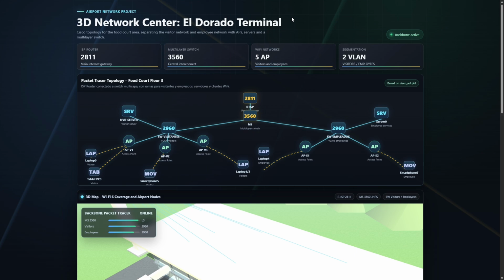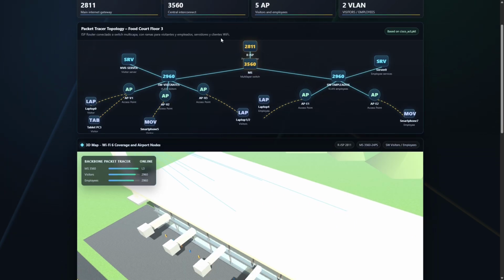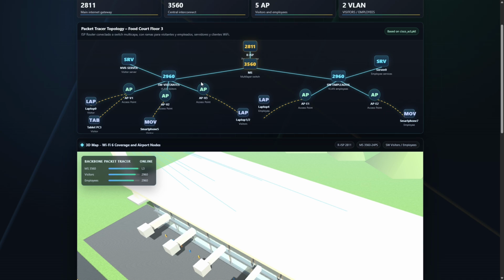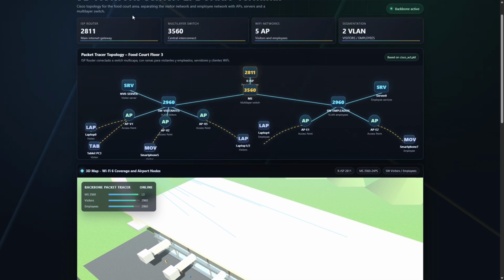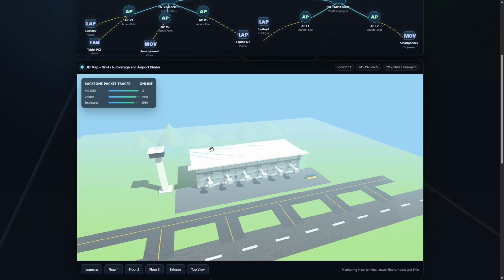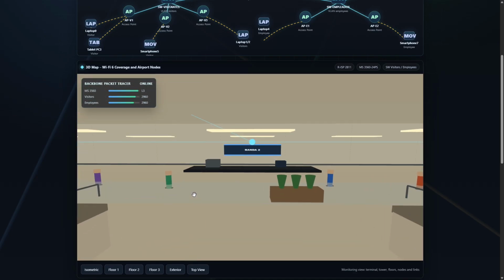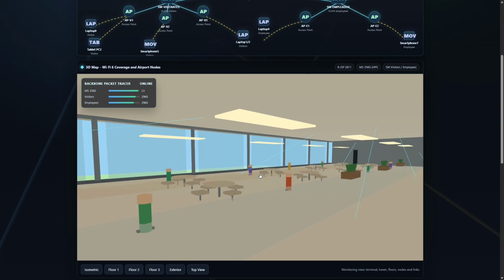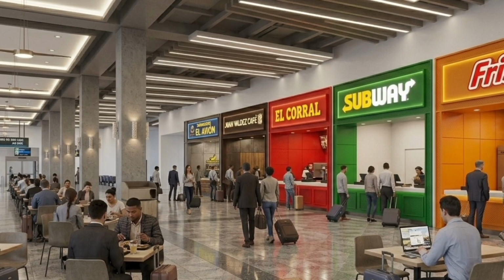Diseño de Redes de Alta Densidad en un Modelo 3D de El Dorado